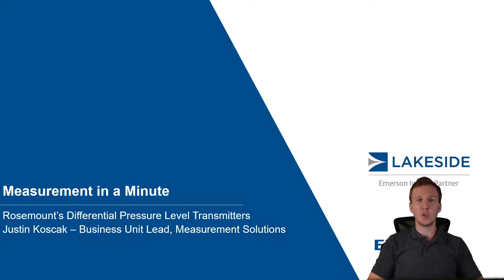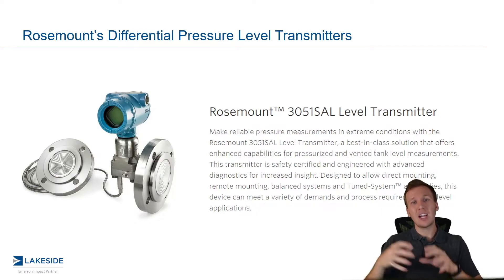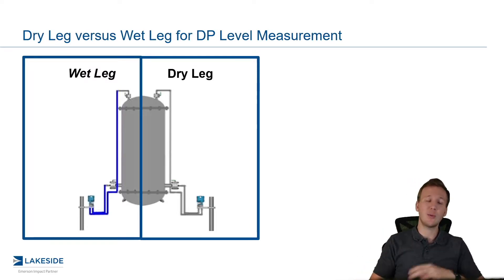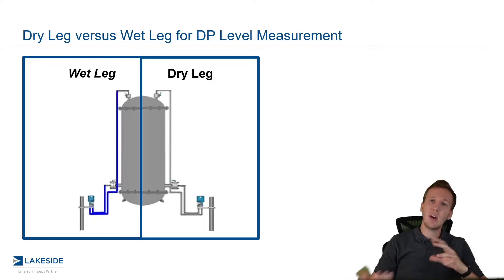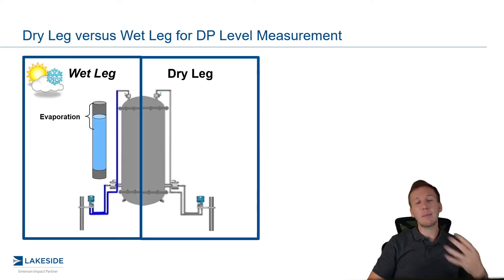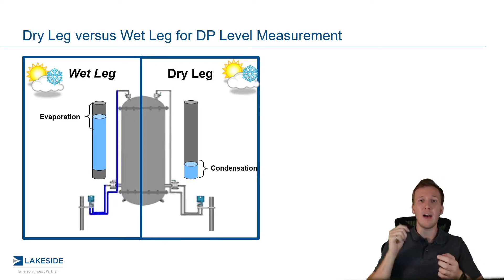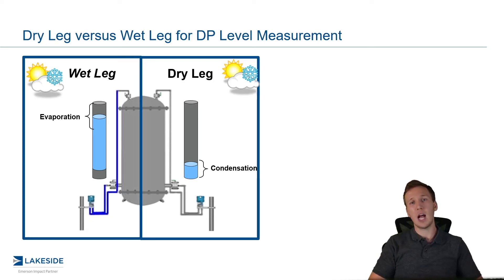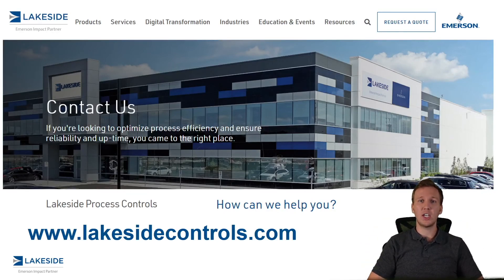Wet Legs and Dry Legs for DP Level Transmitters | Measurement In A Minute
Discussion on the challenges that exist when using wet legs and dry legs in a DP Level Transmitter system.